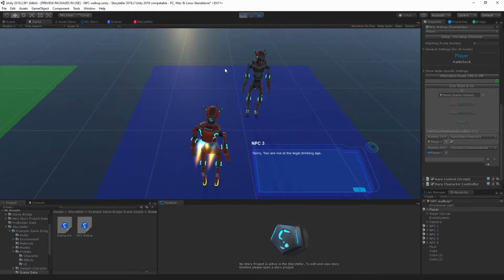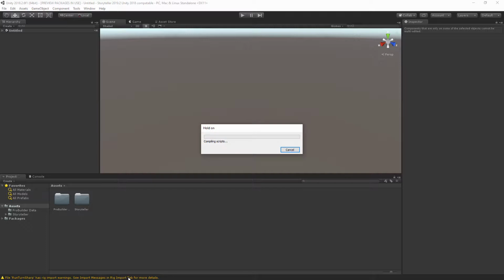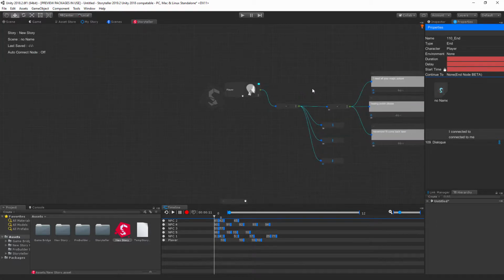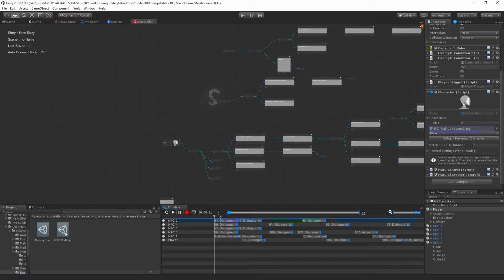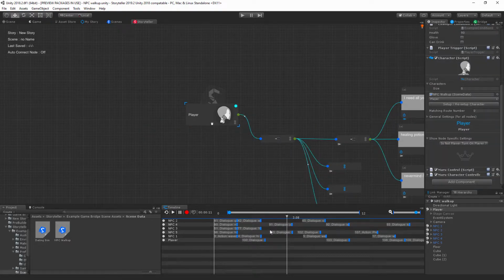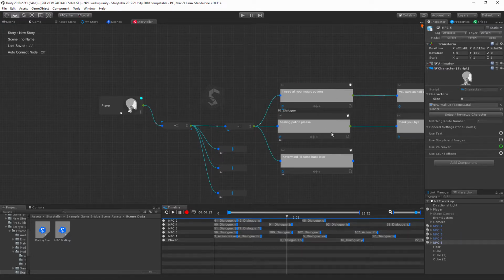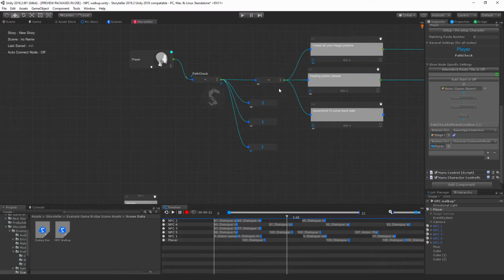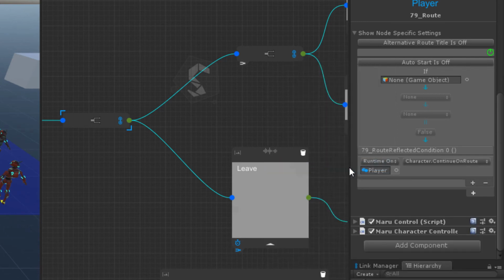Importing and Setting up Storyteller Game Bridge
A quick look at how you can import and setup both Storyteller and Game Bridge. the next release of Storyteller will come with a sample story project.